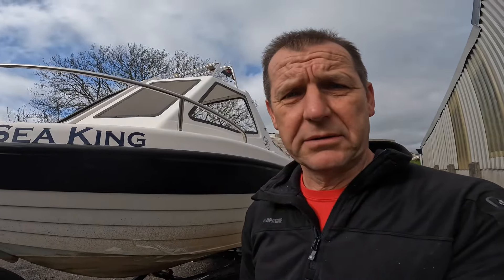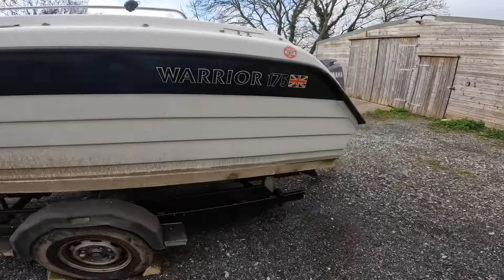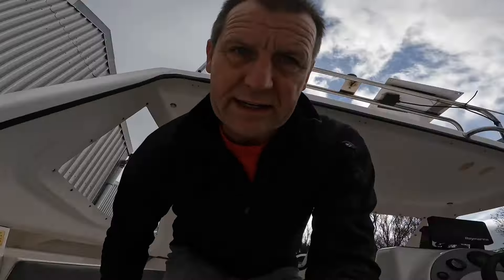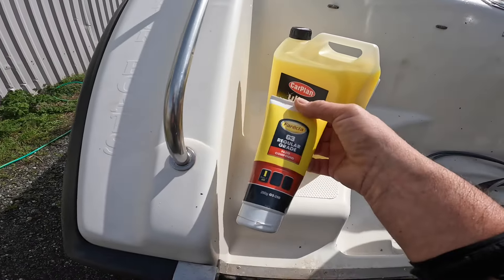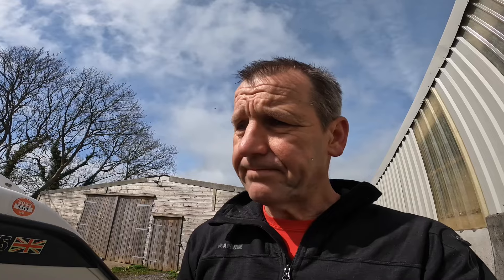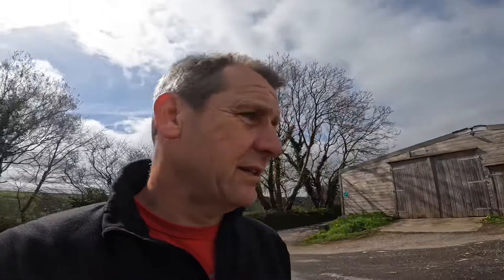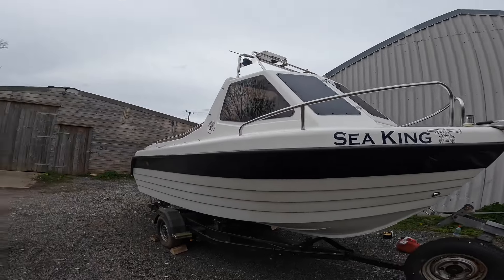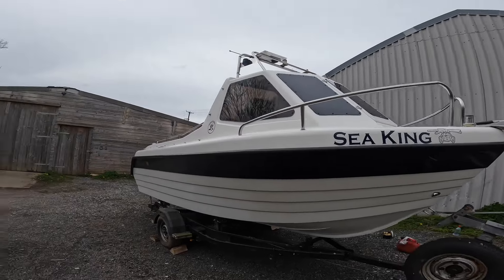Spit and polish time!